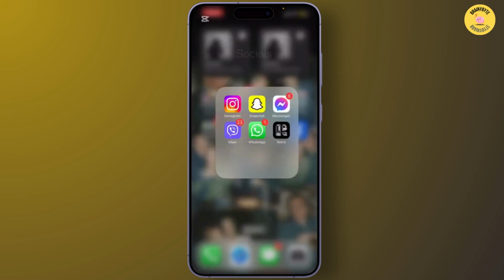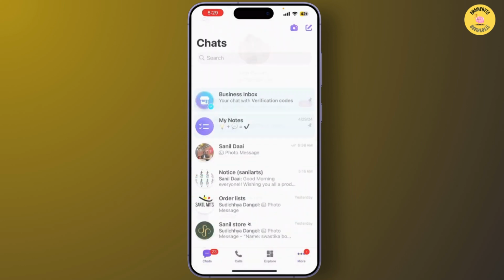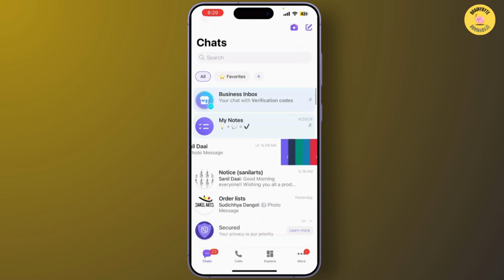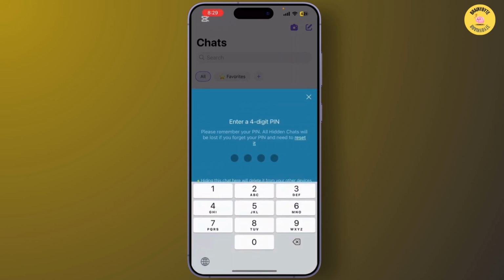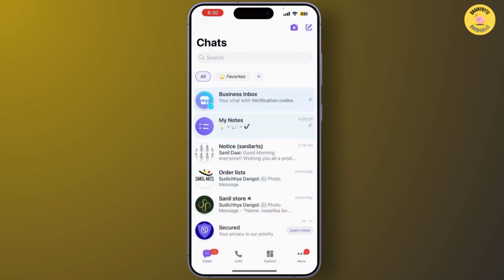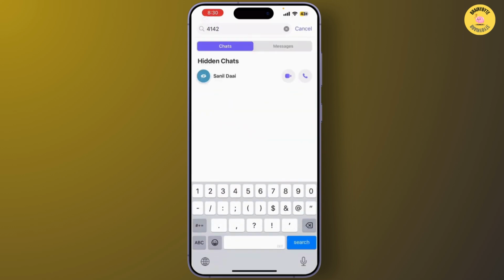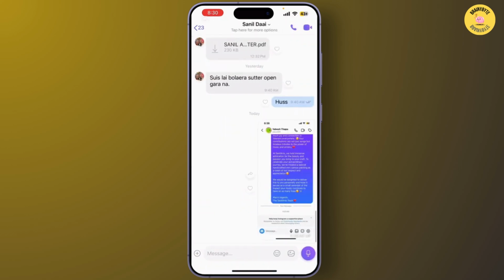How to Find Hidden Chats/Messages on Viber | Access Hidden Viber Chats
ow to Find Hidden Chats/Messages on Viber | Access Hidden Viber Chats

Are you looking to find hidden chats or messages on Viber? This video will show you how to access hidden Viber chats and uncover messages that may be hidden from your main chat screen. Whether you're wondering, "How do I find hidden Viber chats?" or need a step-by-step guide on unearthing messages, this tutorial has you covered. Learn how to unlock and view hidden conversations on Viber with ease. Watch now for the complete process to access your hidden Viber chats!

Timestamps:
00:00 How to Find Hidden Chats/Messages on Viber
00:10 How Do I Access Hidden Viber Chats?